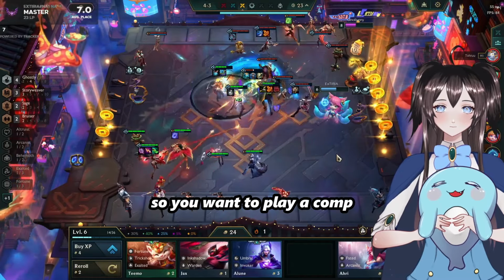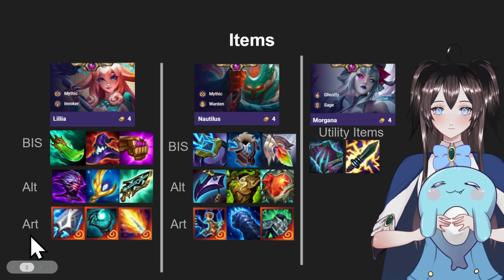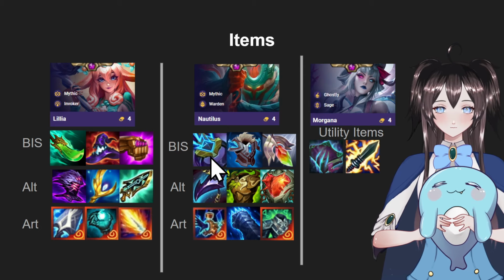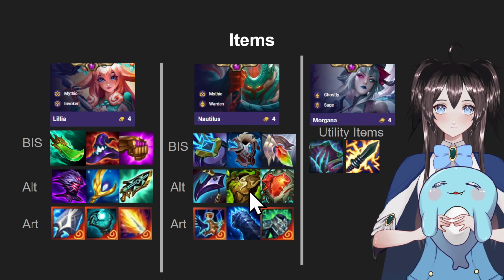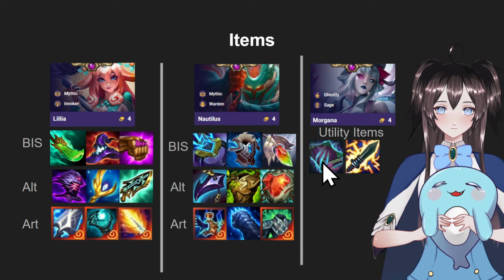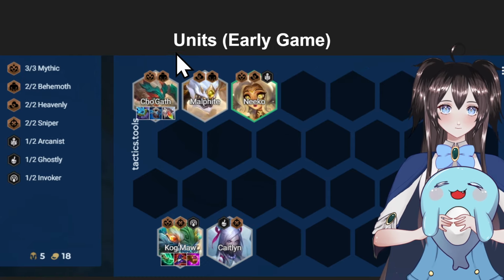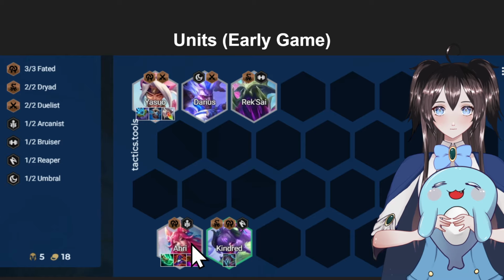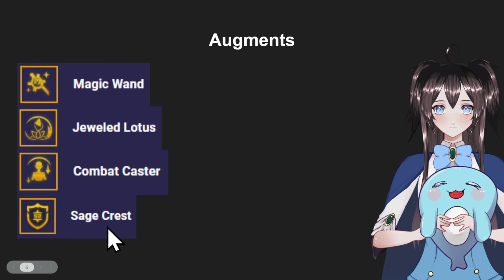Lilia Sage Beginner Guide | Teamfight Tactics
Teamfight Tactics, TFT, Set 11, Inkborn Fables, Comp Guide, TFT guide, Teamfight Tactics Guide, Lilia Sage Beginner Guide

Time Stamps:
00:00 - Intro
00:00 - Items
00:00 - Units
00:00 - Units (Early Game)
00:00 - Augments
00:00 - End